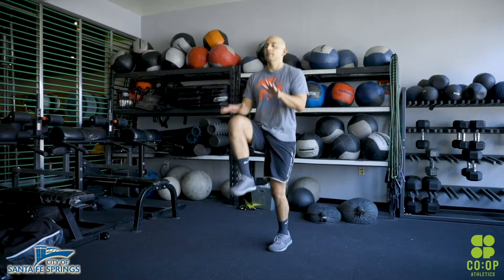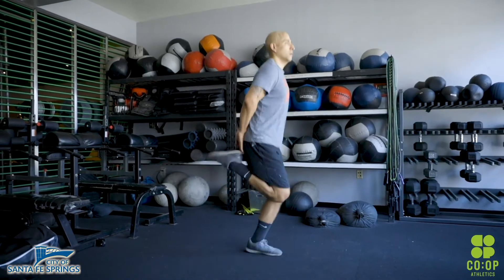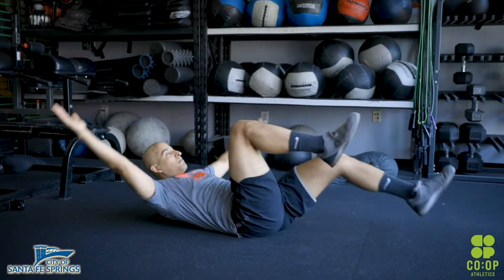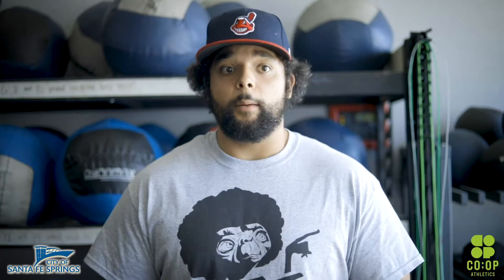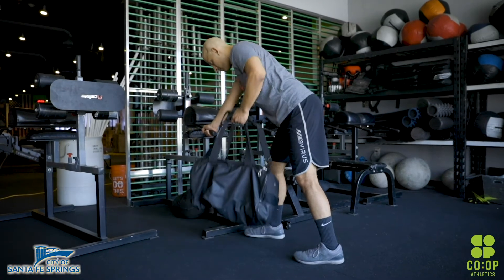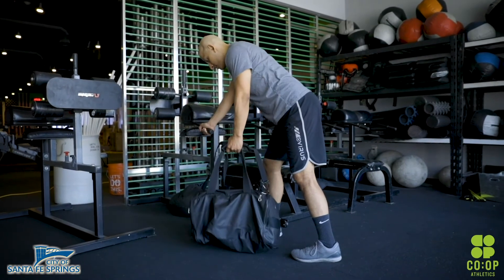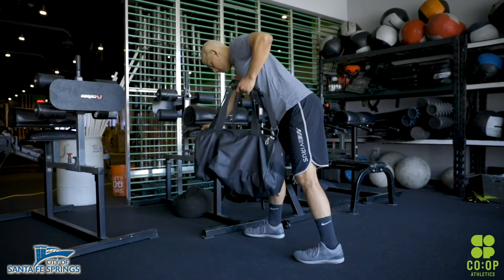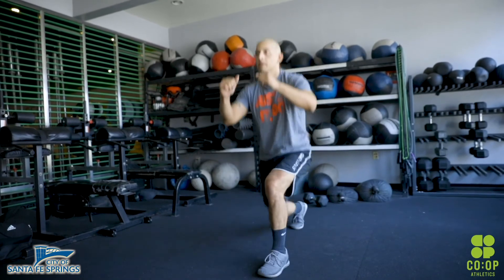Day 5 Home Workout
We made it to the end of the week! The City of Santa Fe Springs partnered with Co:Op Athletics to develop these workouts for you. Below is the workout.

3 Rounds
20 Odd object rows (odd object can be anything weighted; gallon of liquid, backpack, child, etc.)
20 Push-ups
30 Sit-ups
40 Jumping lunges
30 Sit-ups
20 Push-ups
20 Odd object rows